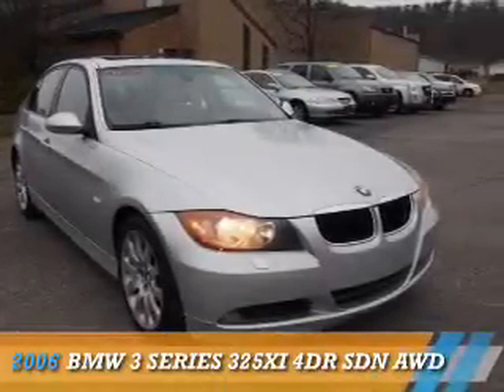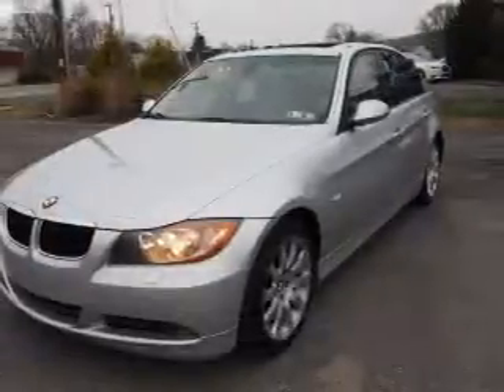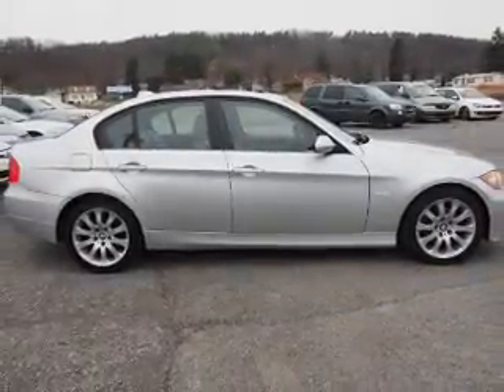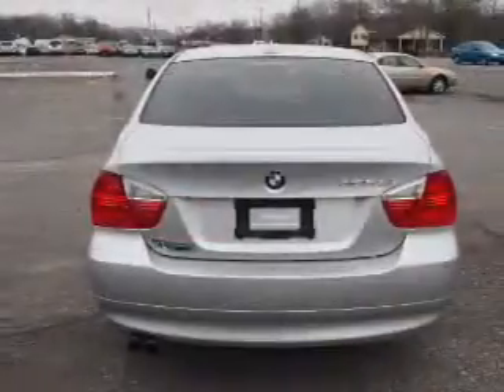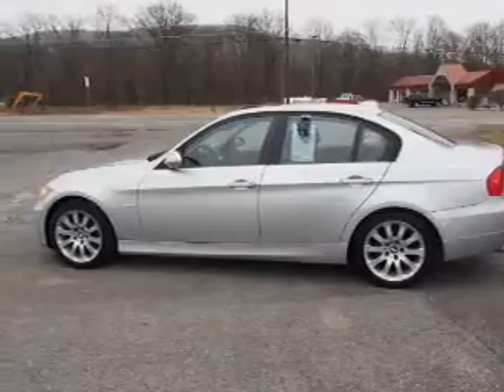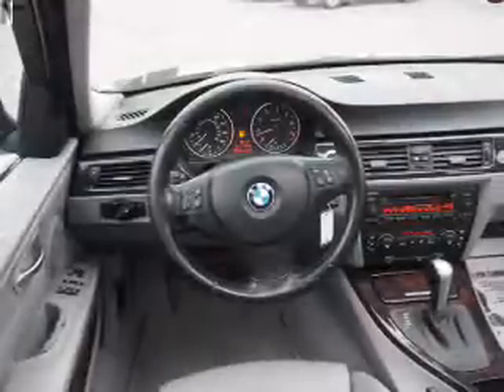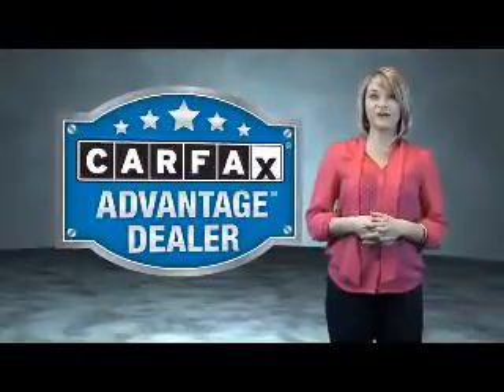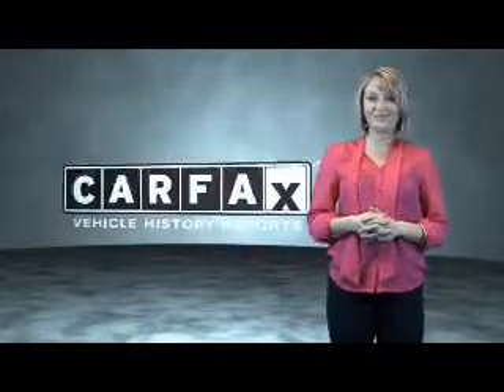2006 BMW 3 Series 12259B - Northumberland PA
Year: 2006
Make: BMW
Model: 3 Series
Trim: 325XI 4DR SDN AWD
Engine: 3.0 liter 6 Cylindercylinder AWD
Transmission: Shiftable Automatic
Color: Silver
Mileage: 130110
Address:
975 Water St
Northumberland, PA 17857
VIN:WBAVD13576KV13232